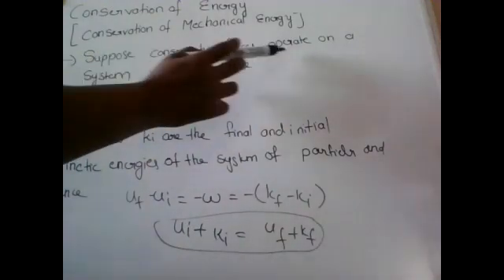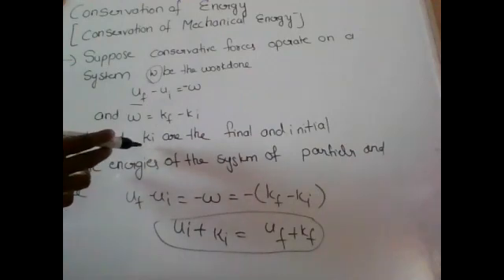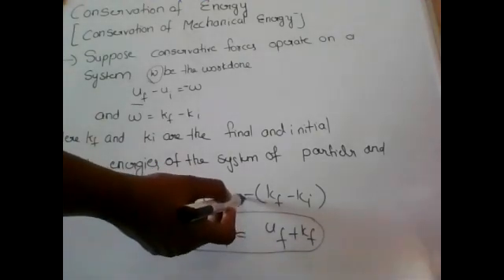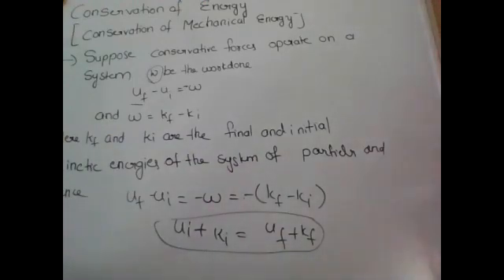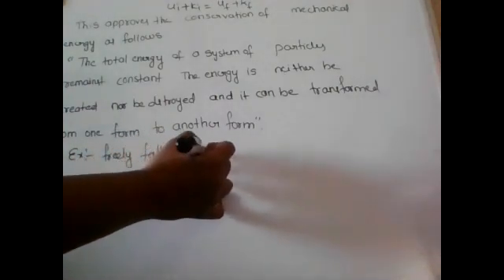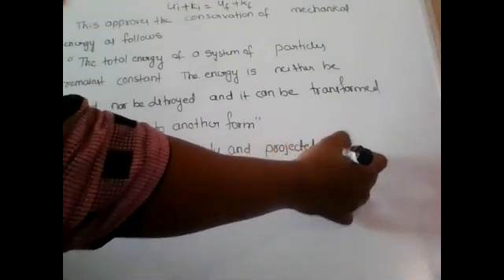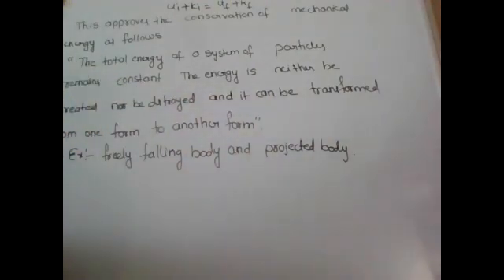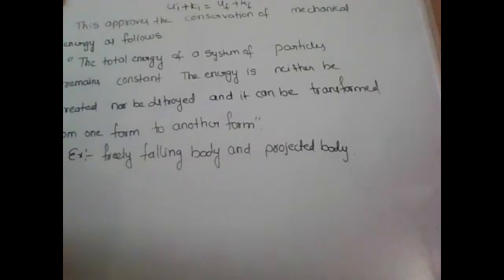Bsc First Year..Physics Paper1..21-01-2021